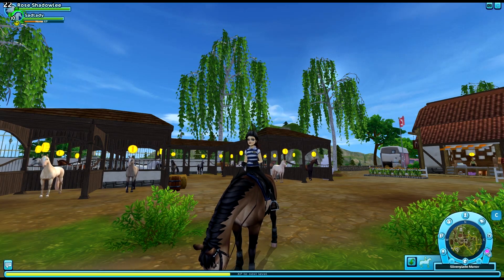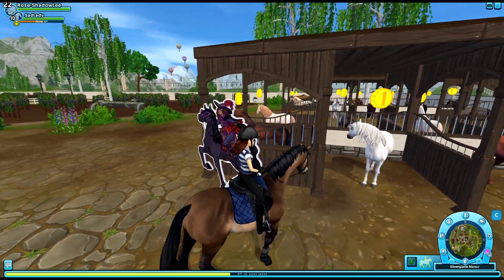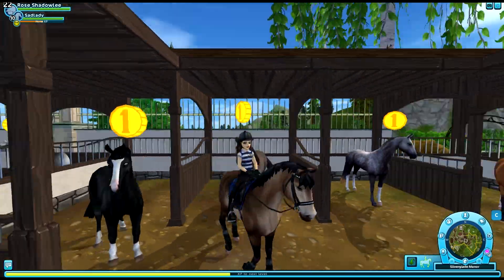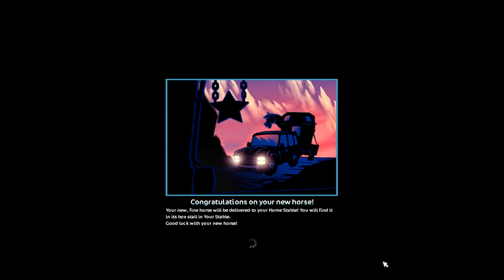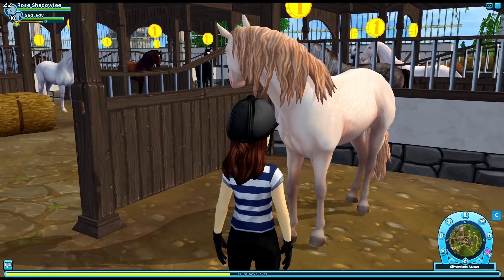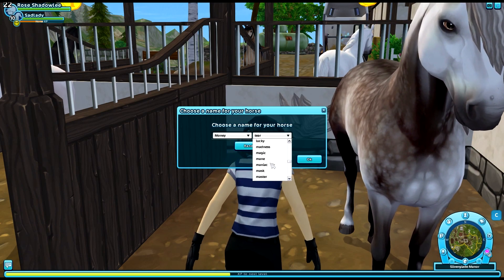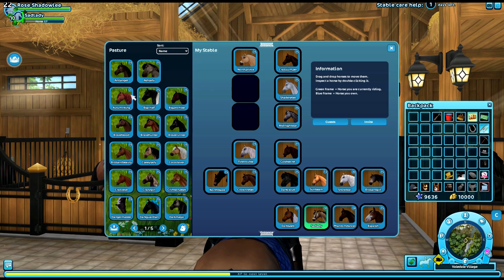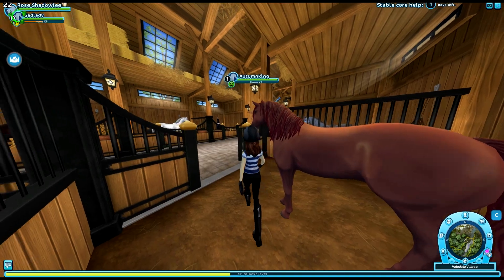Star Stable Online; What horse am I buying ~ The Andalusians at the Silverglade Manor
I am finally back to recording after moving and now I will get some more Andalusians to my stable.

If you want to know more about the game, you can go to Star Stable's

I do not claim any rights to the audio.